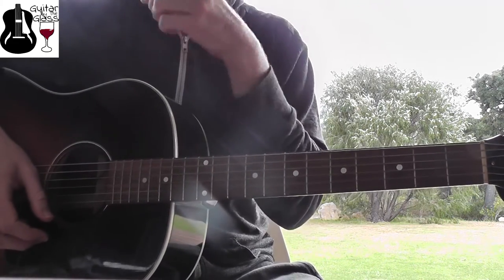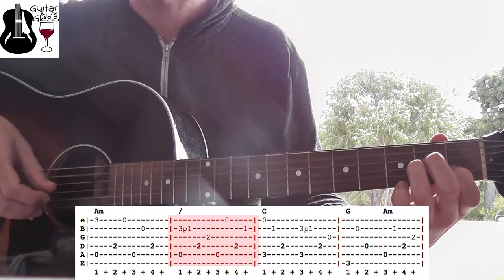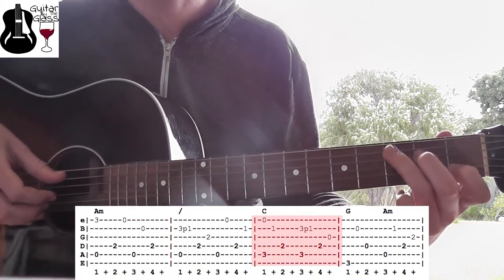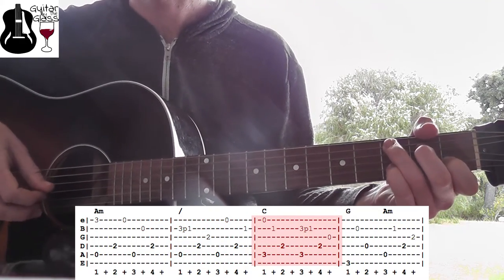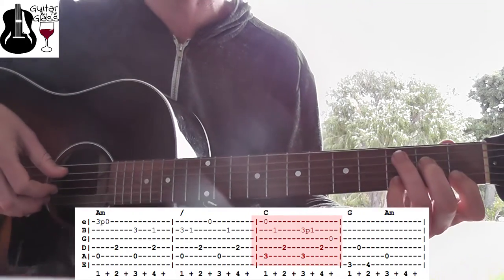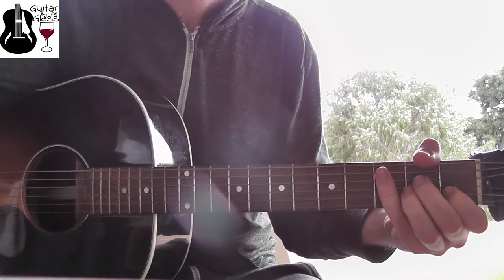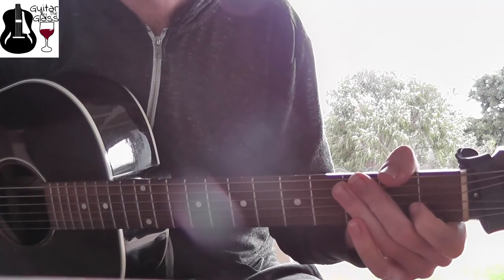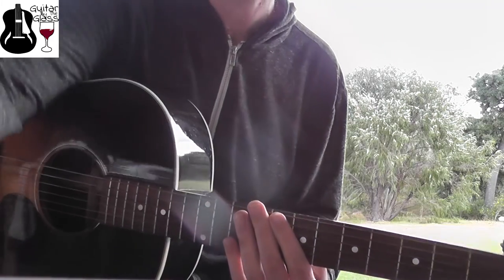How To Play Lighthouse Man by The Waifs - Intro part 1 of 4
06:00 Intro Play With Me (60BPM), 07:30 Play With Me (90BPM), 08:18 Play With Me (120BPM)

This song literally took me over a year to figure out and get down to play it comfortably. I broke it into 4 parts because I didn't want the lesson to go for 30 or 40 minutes, I just like the idea of short, sharp lessons.
I've decided to attach the whole tab, even though this is just a lesson on the intro.

Part 2. The Verse, Prechorus and Chorus
Part 3. The Solo and cool rundown riff
Part 4. The entire song - Play With Me